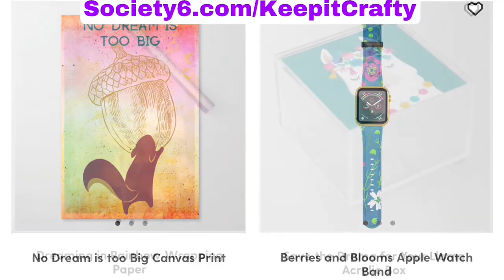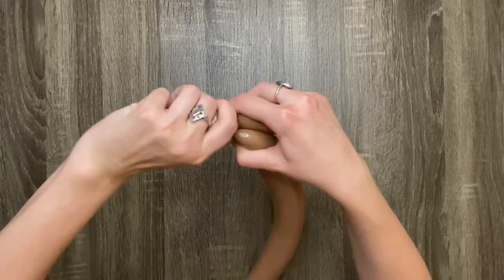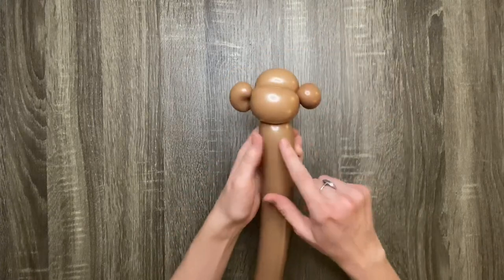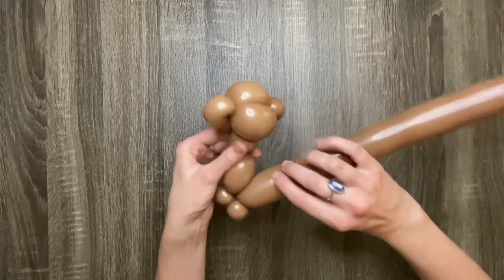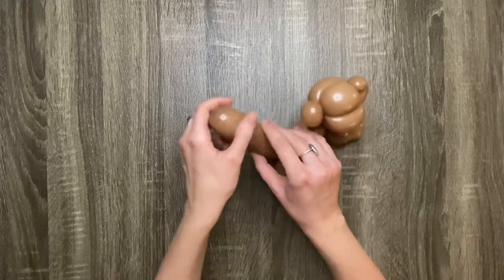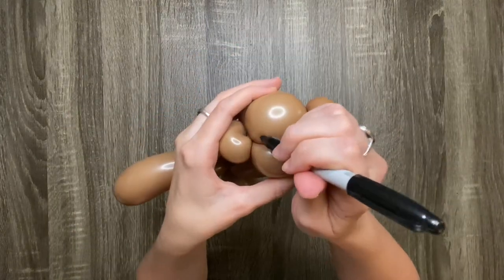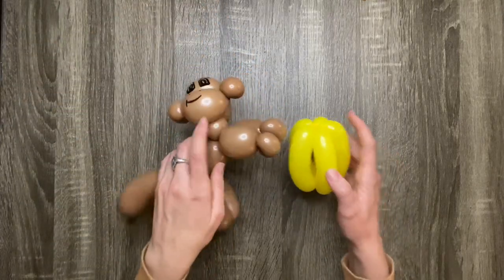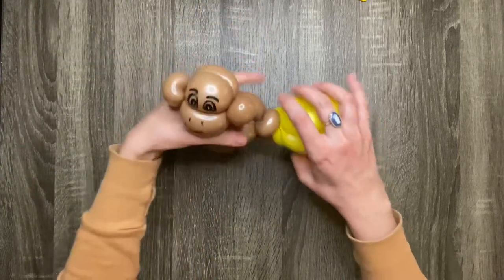How to Make a Balloon Monkey (w/ Bananas)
Supplies:

•A brown 260 balloon

•A yellow 160 balloon (in assorted color pack)

•A Balloon Pump

•A Sharpie

(This Video is about: how to make a monkey out of a balloon easy, how to make a monkey out of a balloon, how to make balloon monkeys, monkey themed party ideas, how to make balloon fruit, monkey birthday decoration ideas, diy balloon monkey, how do you make a balloon, monkey, how to make a balloon monkey easy, how to make a monkey balloon animal easy, how to make monkey balloons, how to make balloon bananas, monkey balloon tutorial easy, balloon monkey making)